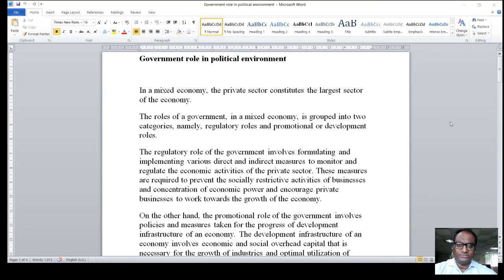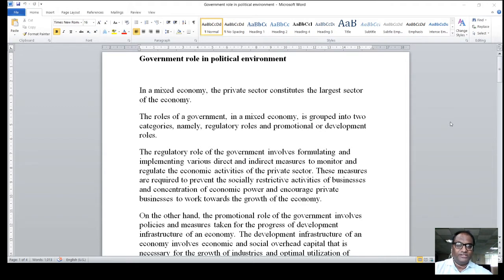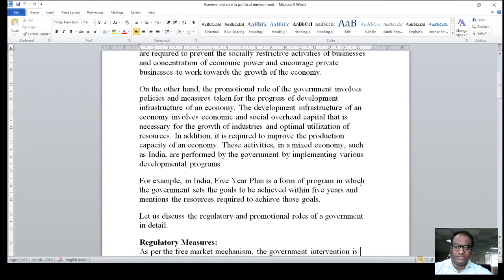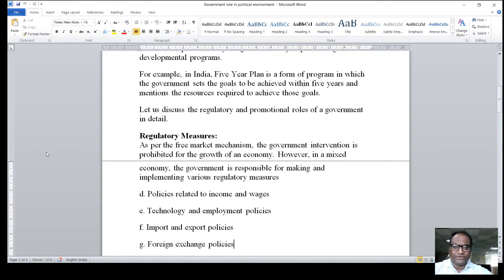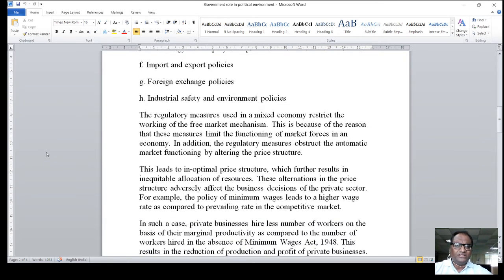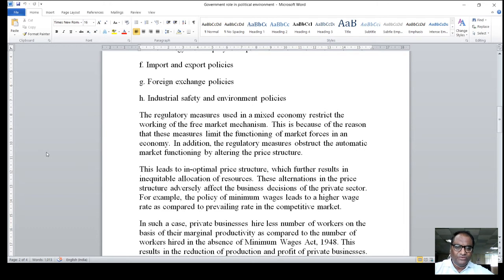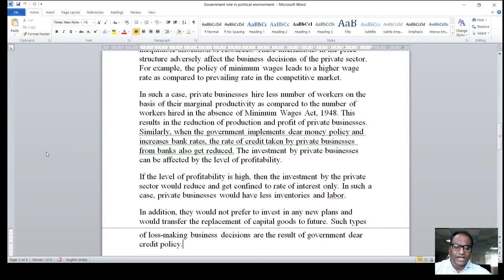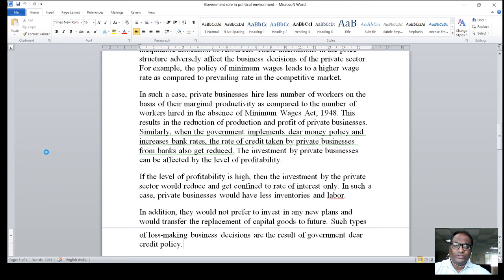Goverment role in poltical environment